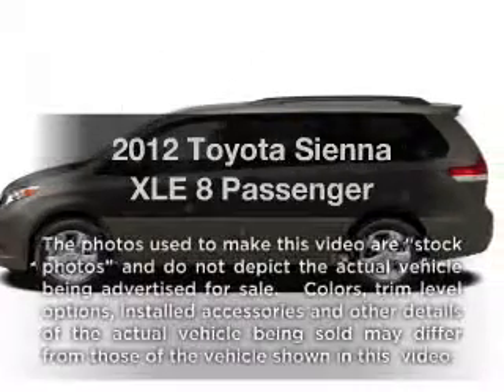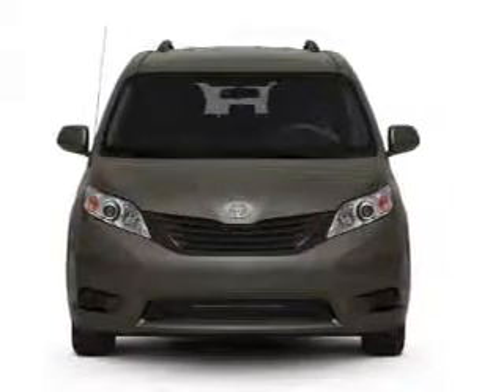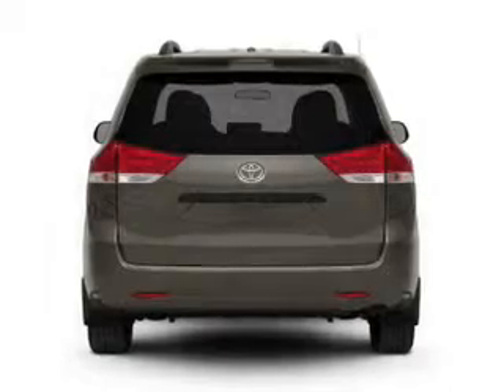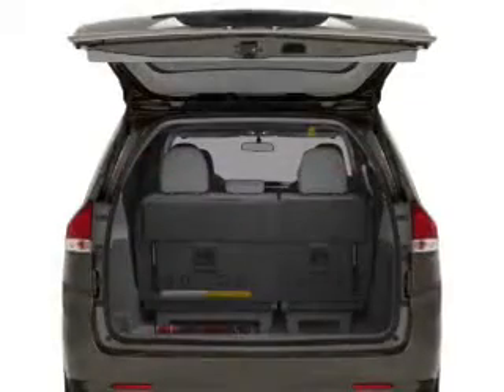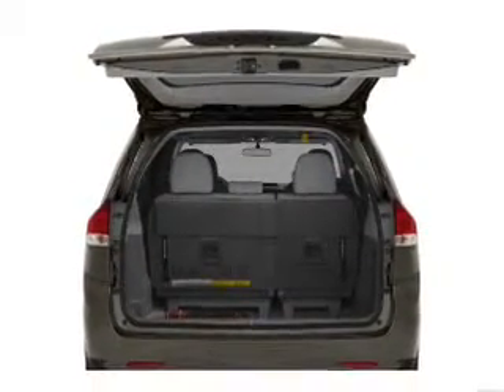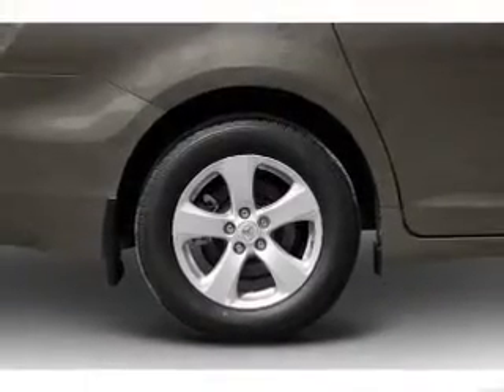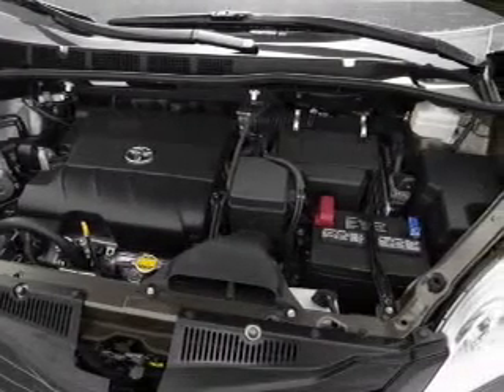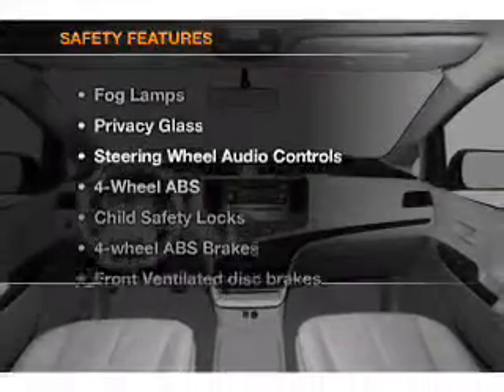2012 Toyota Sienna - Madison WI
Year: 2012
Make: Toyota
Model: Sienna
Trim: XLE 8 Passenger
Engine: 3.5 liter 6 cylinder 24 valve
Transmission: 6-Speed Automatic
Color: Super White
Mileage: 0
Address:
5801 Odana Road